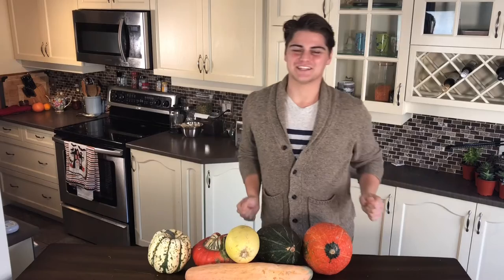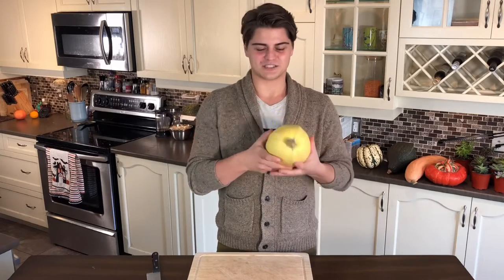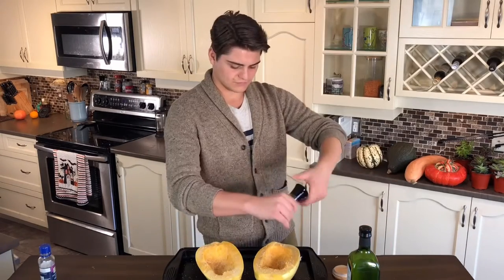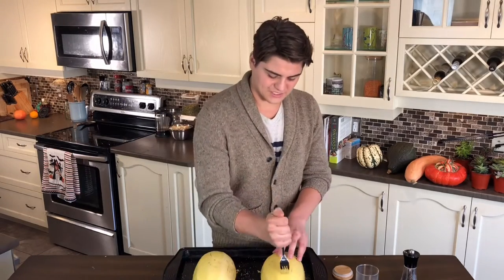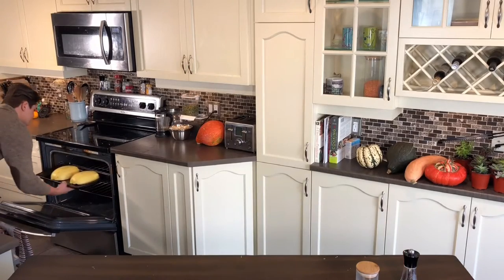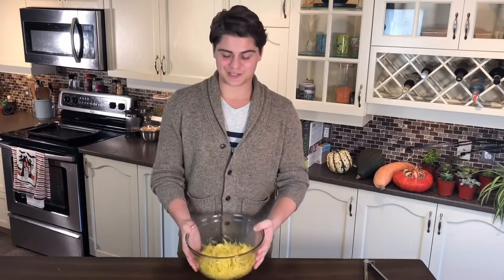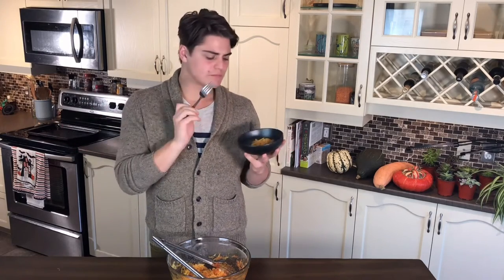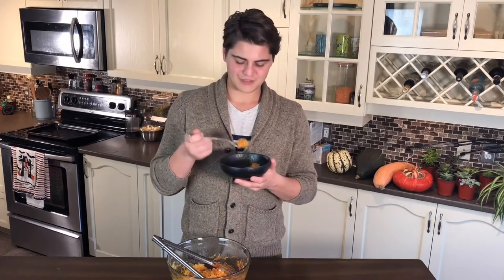Spaghetti Squash Recipe